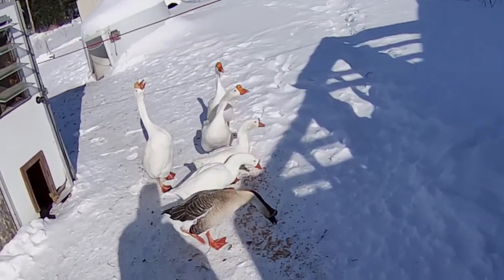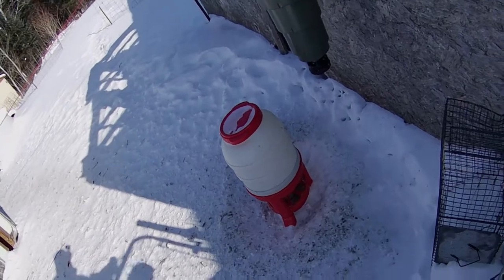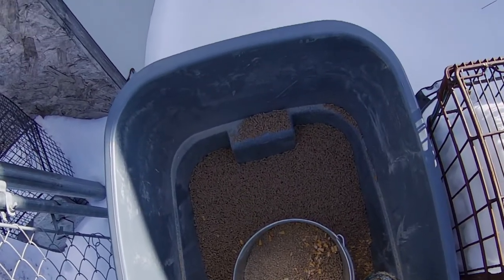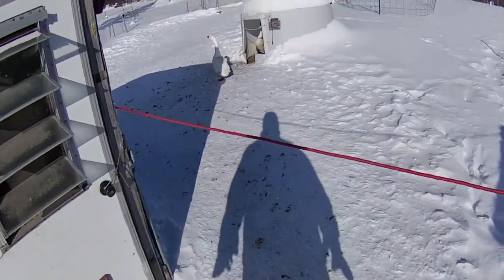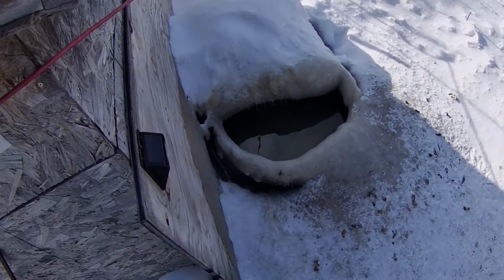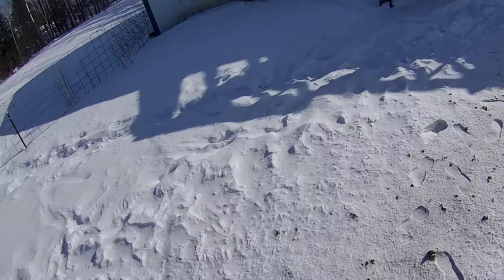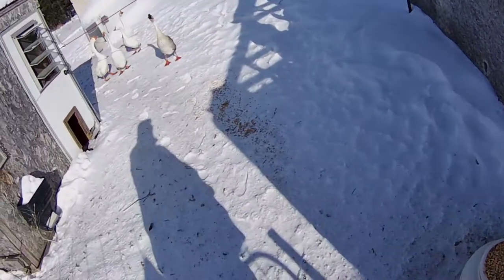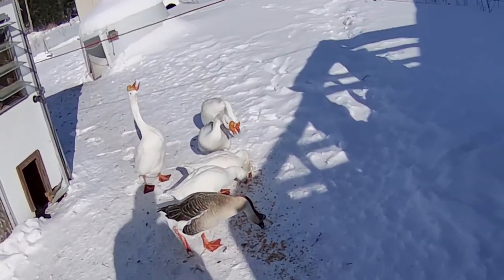Keeping geese over winter is easy "Northern MN Extreme cold -40+ before windchill"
I wanted to do a quick video on how I winter my geese there the easiest animal I have ever raised especially when it comes to winter. All they need is a small shelter so they can get out of the wind, regular poultry feed and a place to take baths/clean there beaks. I am not even sure if they need the bath capability but they sure enjoy it. Most of the time they don't use there shelter just when its really cold and windy like -20 windchill above that and they really don't care they sleep outside all night.

The feeder in the video is the Little Giant Plastic Dome Feeder 60LB This is the best poultry feeder I have ever had, even better than the diy ones I made in the past to save on feed. There is basically no waste with this one at least with geese. I think it would work well with chickens and other poultry as well though. They also make a smaller version as well

Currently I am using a 90 gallon stock tank with part of an insulated door on top to cover over half of it to limit evaporation and help with insulation so it does not take as much to keep thawed. I have it plugged into a wyze outdoor outlet so I can keep track of its usage remotely and get warned if it spikes. So far this month its using about 3KWh a day but we have been hovering around 0 Fahrenheit

These are mixed breed most I think are Chinese but can't be sure I know there one of the louder breeds but they really not bad. They only make noise when you go and bug them or they see something that bugs them most of the time there silent.